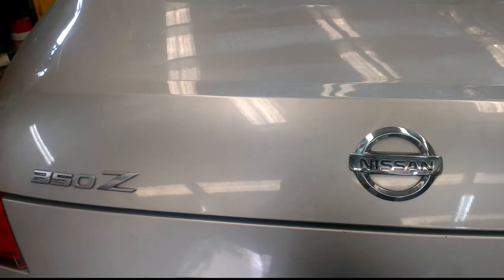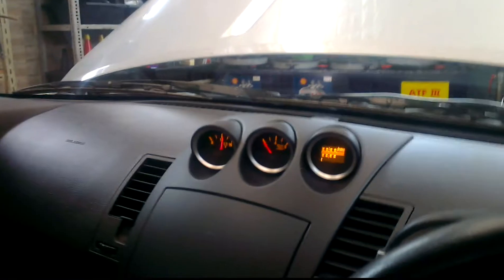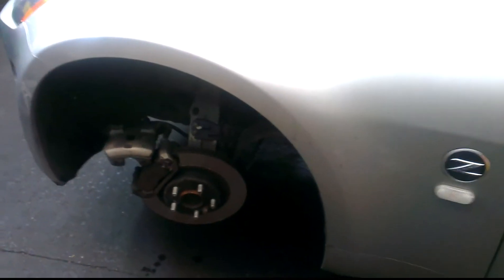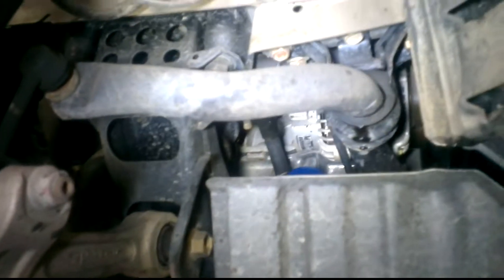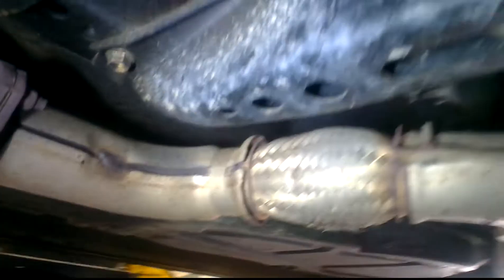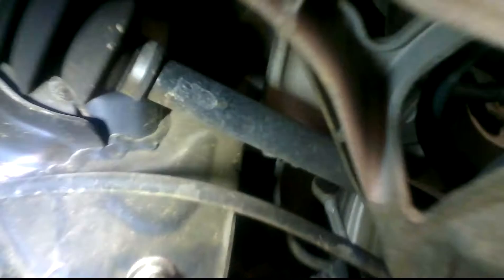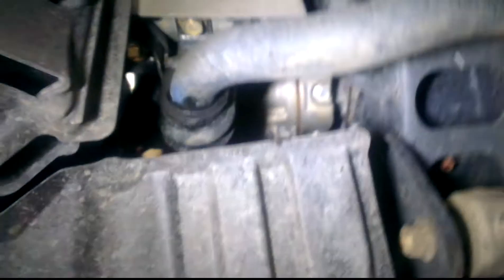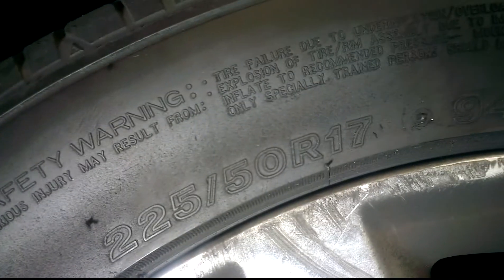Nissan 350Z suspension brakes and driveline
A quick engineering perspective on the Nissan 350Z 2004 model suspension